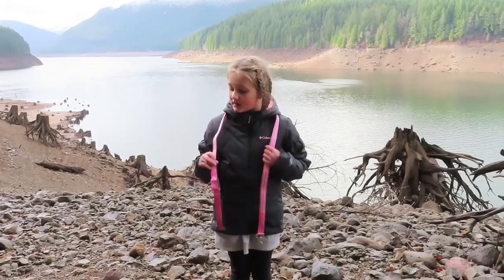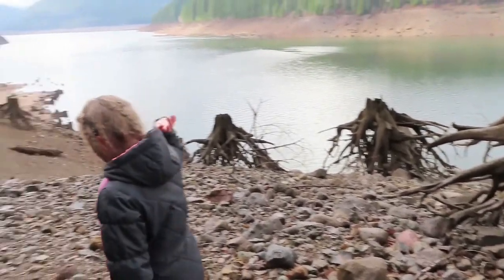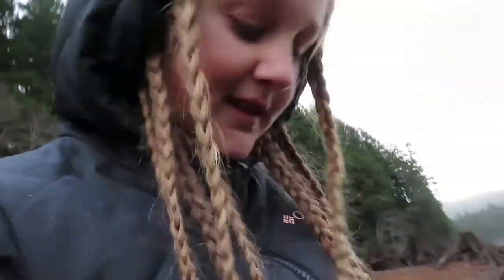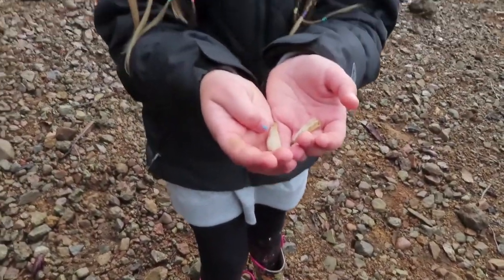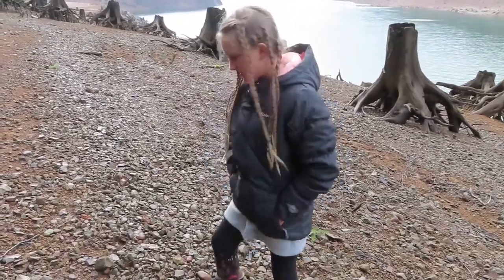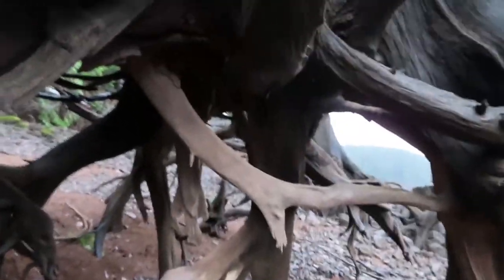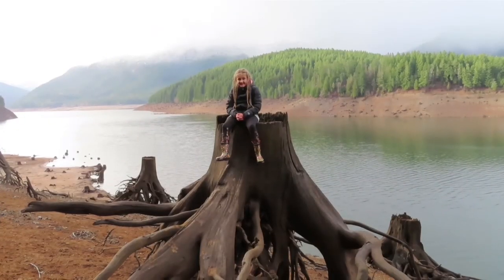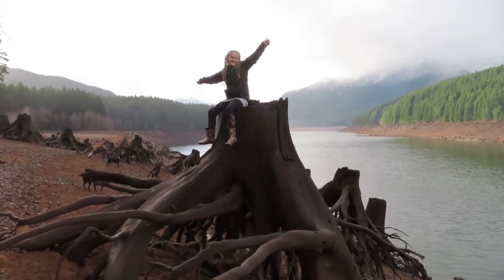Detroit Lake - Root Hideout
I’m having an Instagram giveaway the first Monday of the month!

Hey little Critters! Turn on my post notifications, so you'll be updated when I post my next video. Bug out. :)

Go comment "Root Hideout"